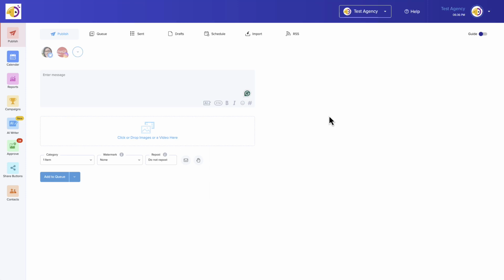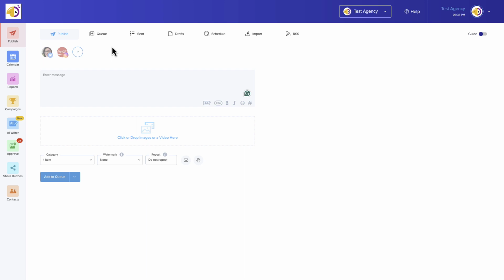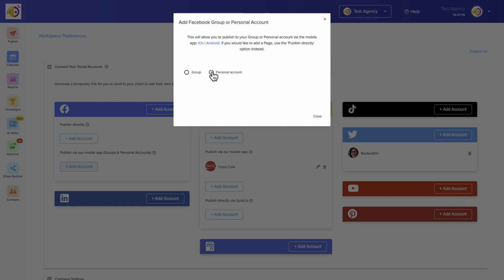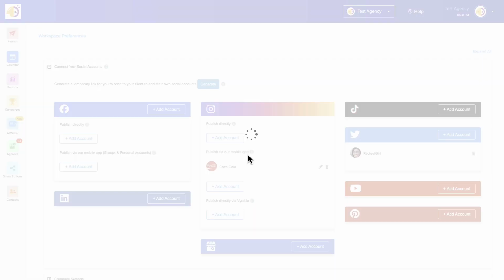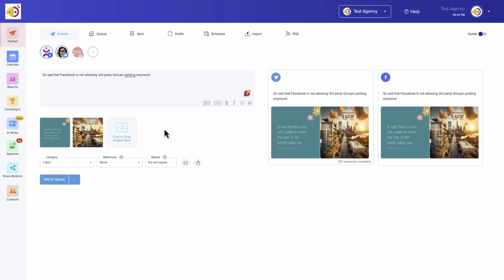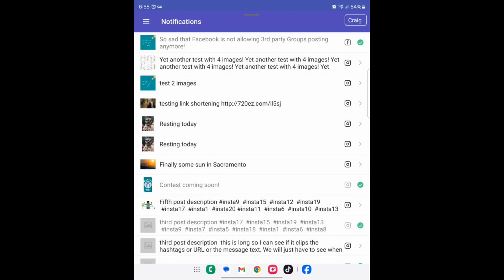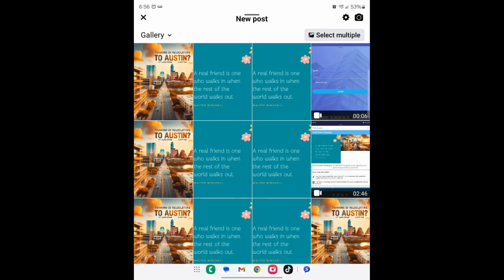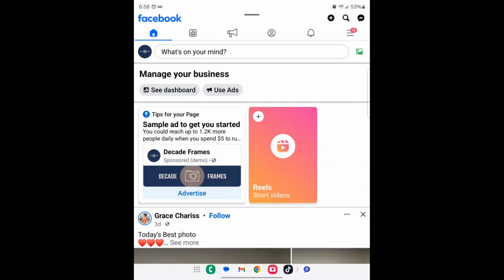How to use a Scheduler to Post in Facebook Groups 2024 Update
April 2024, Facebook no longer allows you to use a scheduling tool to schedule posts to Facebook groups.  We've made a way to solve this problem, so you can still pre-schedule posts to Facebook groups.

NINJA SOCIAL RESOURCES:
👉 Don't have Ninja Social yet? Sign up for your free 14-day trial